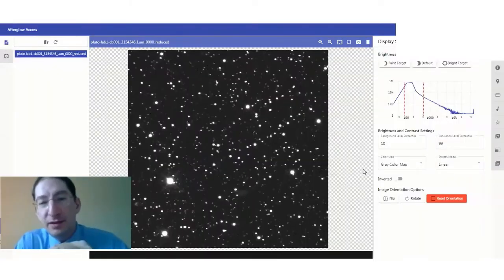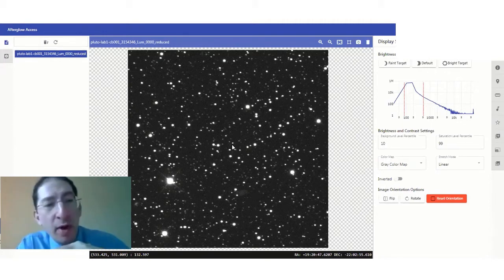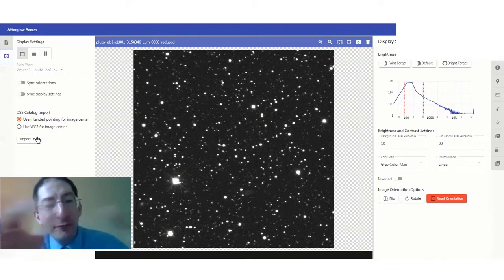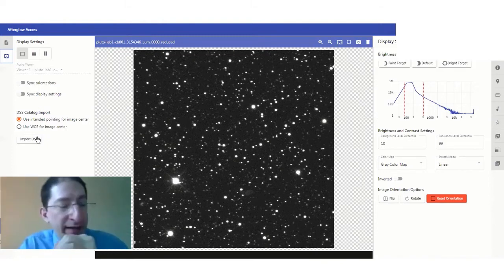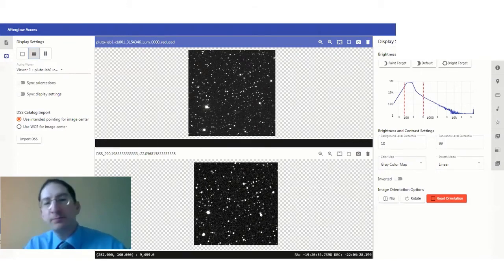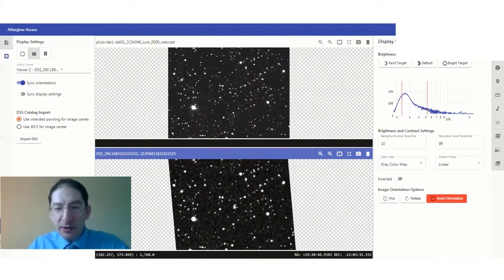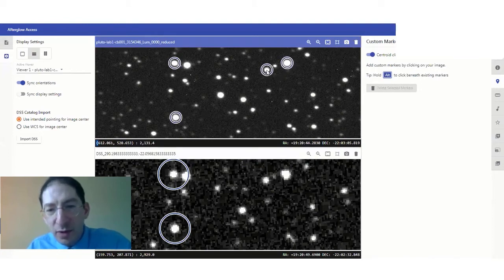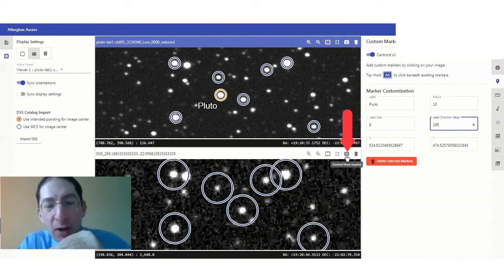Wk2_7_How to Identify Dwarf Planets adj